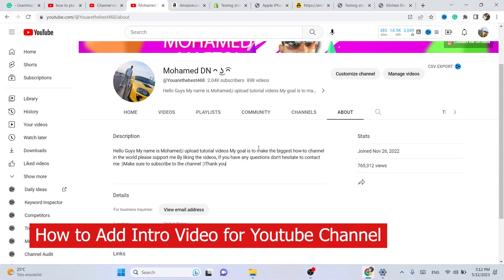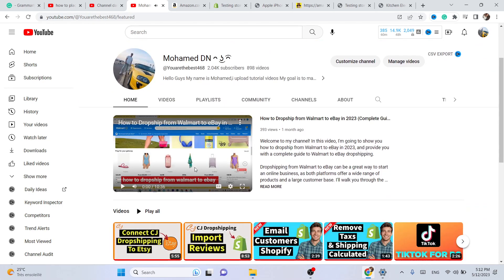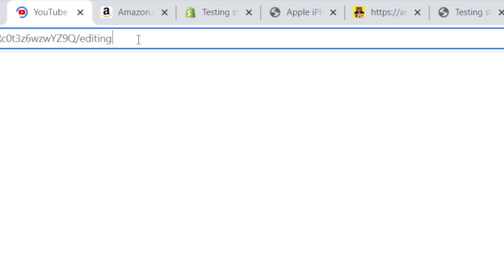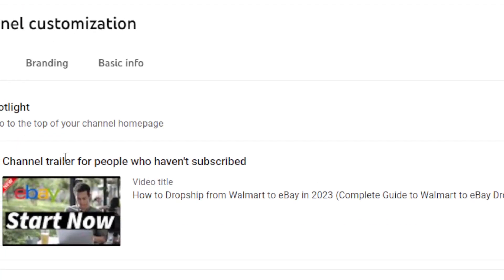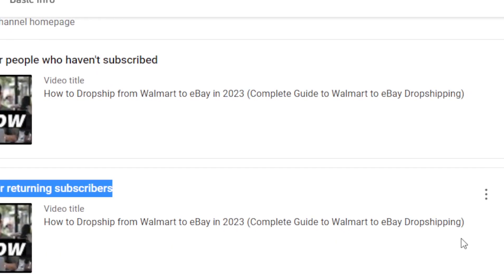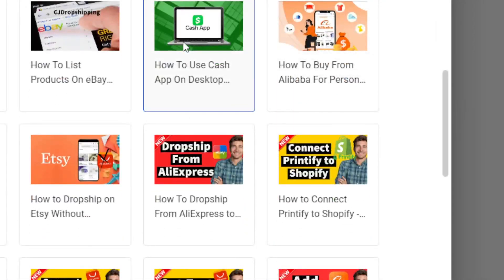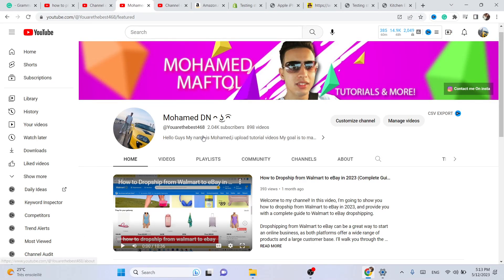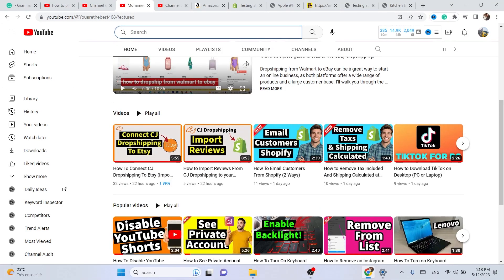How To Add An Intro Video To Your YouTube Channel (2025)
In this tutorial, we will show you how to add an engaging and professional intro video to your YouTube channel in 2023. An intro video is a powerful way to make a strong first impression on your viewers and set the tone for your channel. We'll guide you through the process of creating or selecting an intro video that aligns with your channel's branding and content. Additionally, we'll provide step-by-step instructions on how to upload and customize your intro video using the latest features and settings available on YouTube in 2023. By the end of this video, you'll have a captivating intro video that will enhance the overall look and feel of your YouTube channel, leaving a lasting impact on your audience. Get ready to take your channel to the next level!
How to Add trailer Video for Youtube Channel